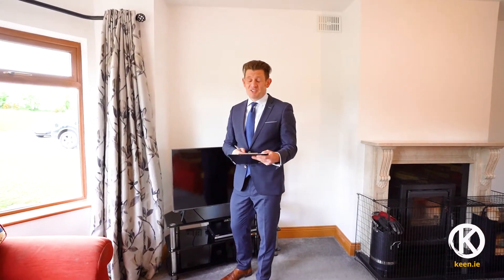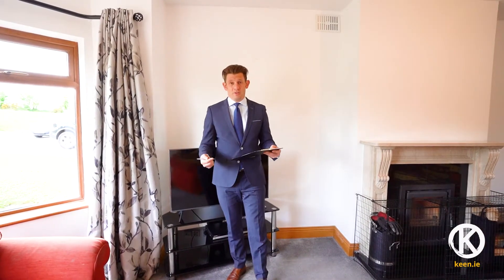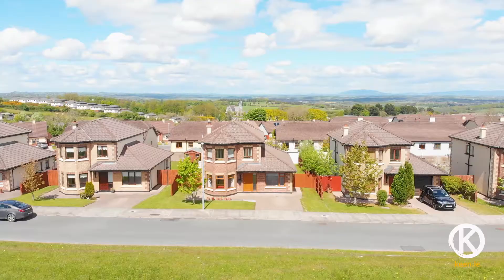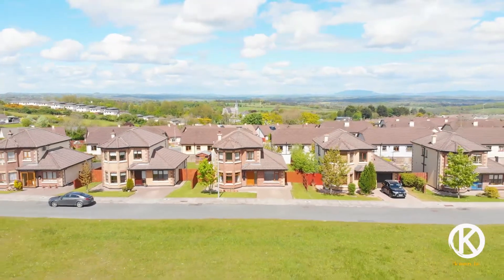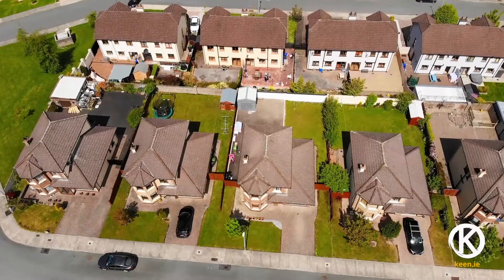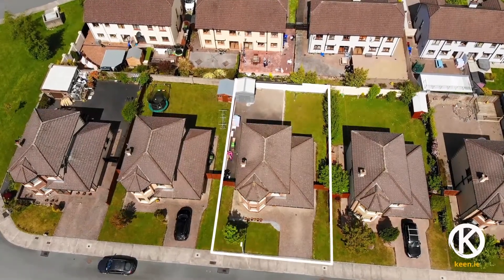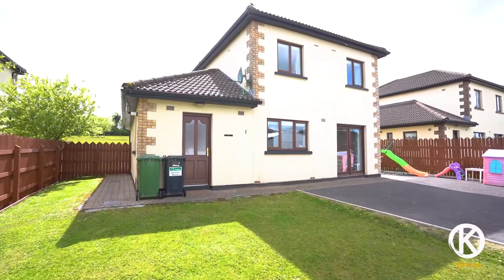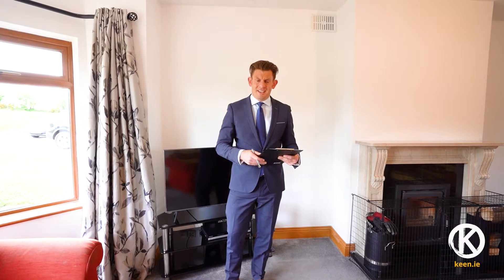*SALE AGREED* TICKS ALL THE BOXES | 9 Ard Dún, Kingscourt | Keen Tour #57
4 bedrooms, 3 bathrooms, a playroom and space out the back--No. 9 Ard Dun lets you raise your family in a safe and peaceful estate.

The sitting room flows through double doors to the kitchen/dining area and outside to a large backyard that offers the best of both worlds: one half has a tarmacadam surface and comes with a well-insulated storage shed, with other half having more than enough grass space for penalty kicks!

There’s more: planning permission is in place for an additional 2 bedrooms and a bathroom, which would increase this home’s size to almost 2,000 square foot.

Keep up with the Keenan Team and what’s new on our other channels: